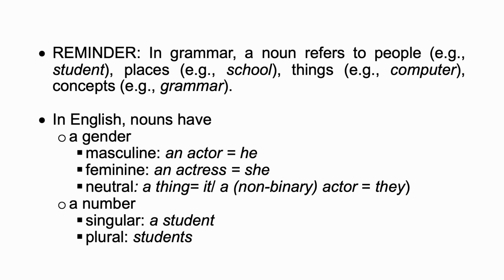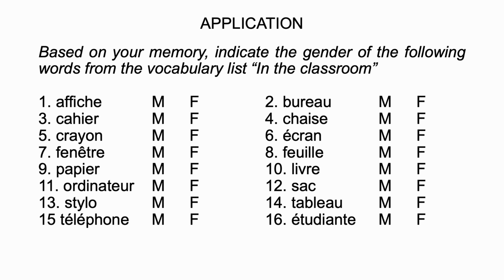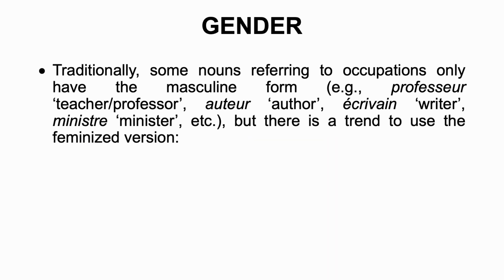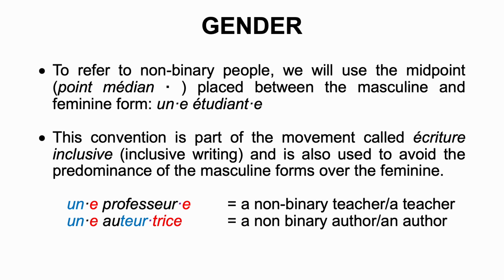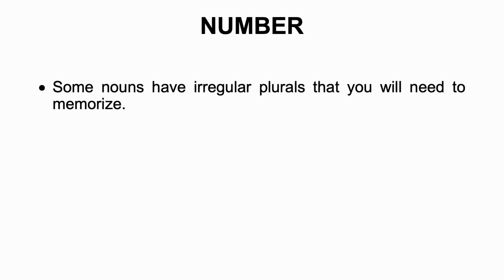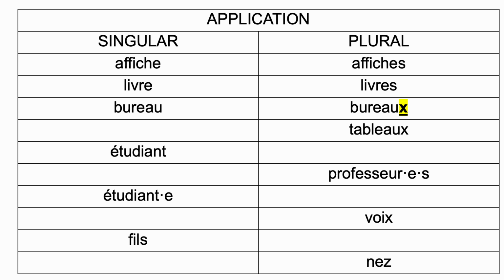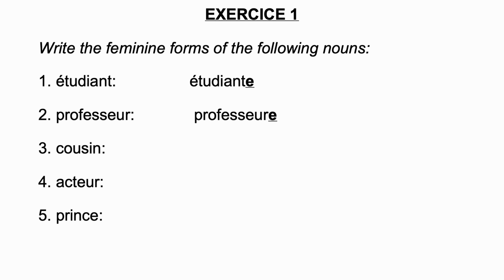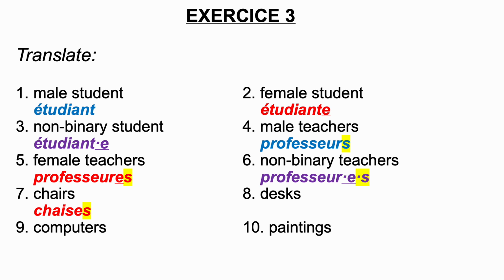GRAM Gender & Number [2]